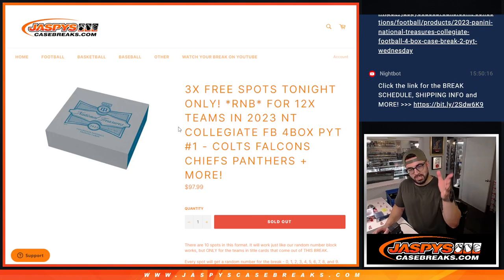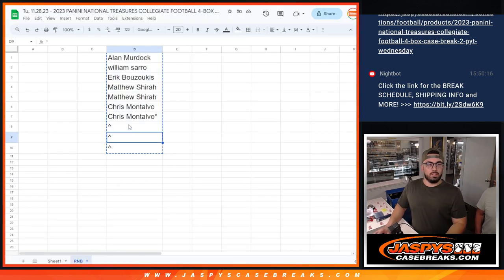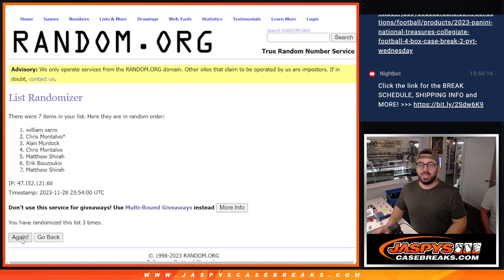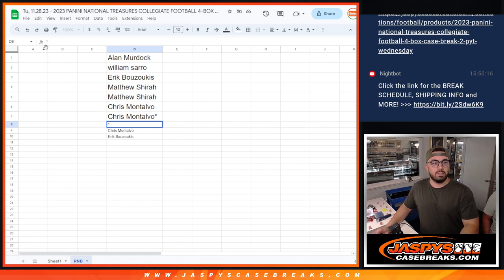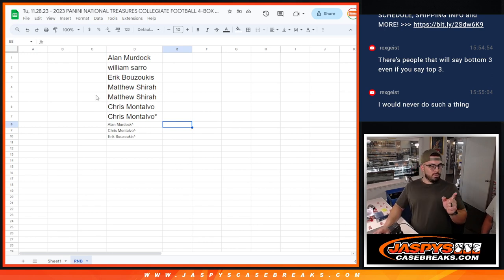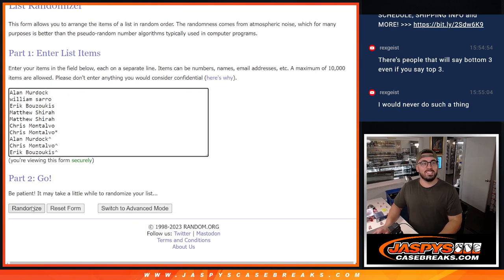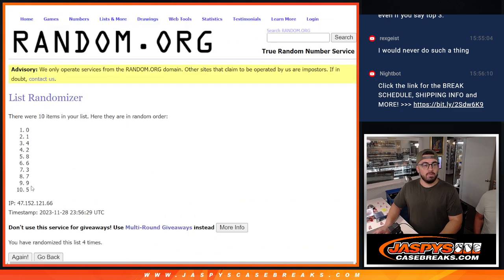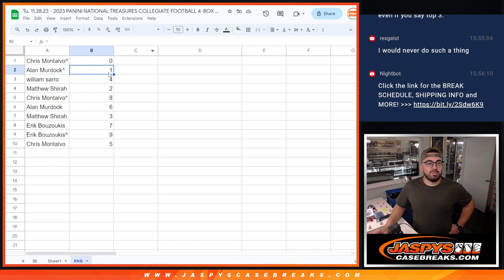RNB - Tu, 11.28.23 - 2023 PANINI NATIONAL TREASURES COLLEGIATE FOOTBALL 4-BOX CASE BREAK #1 *PYT*